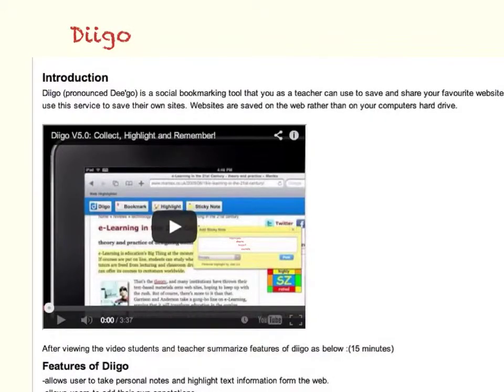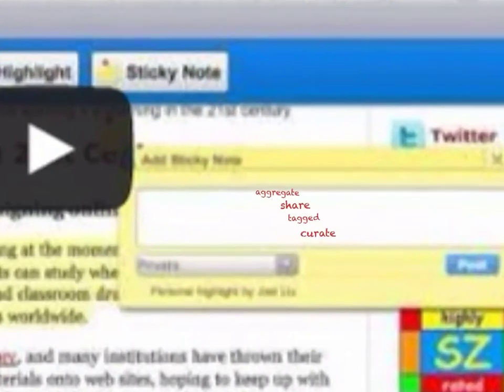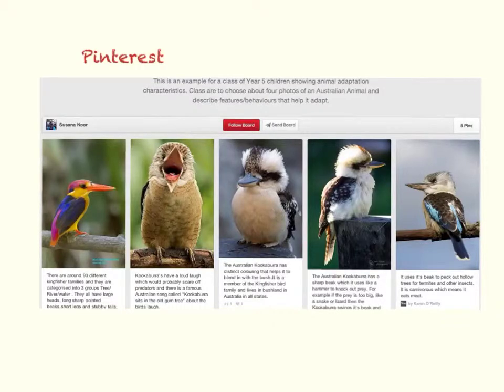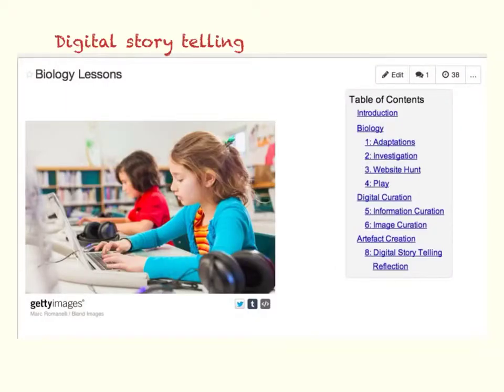Participatory Learning Cultures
Made with Explain Everything for M.Ed Program